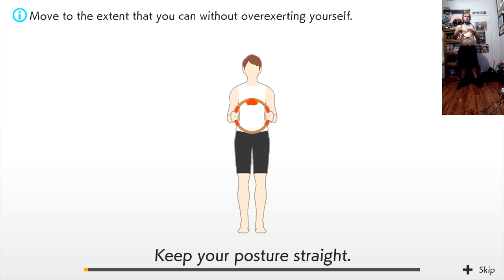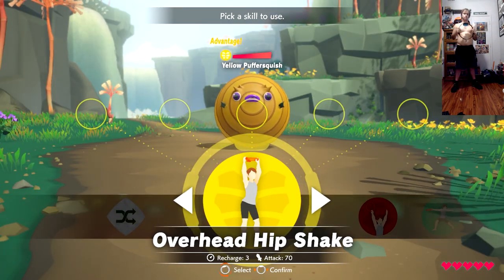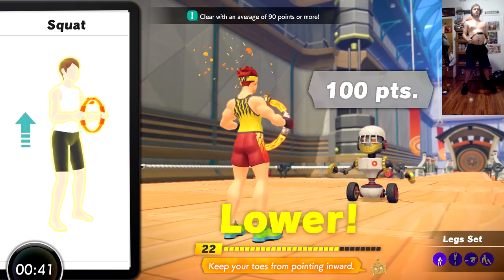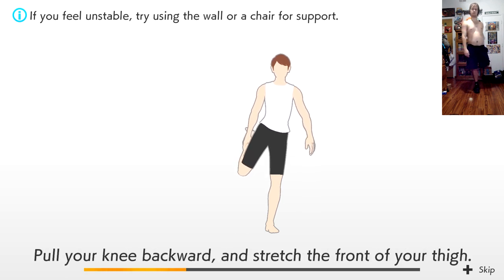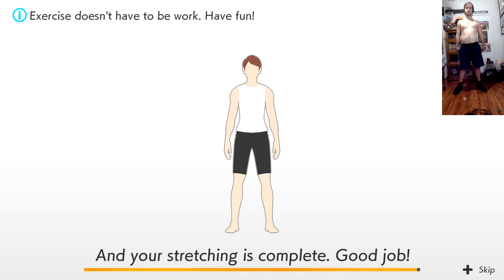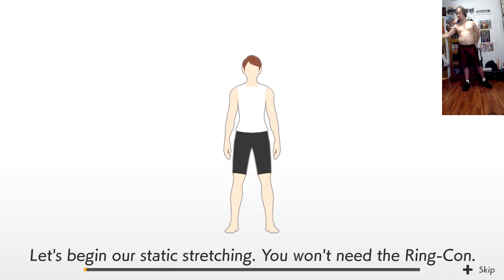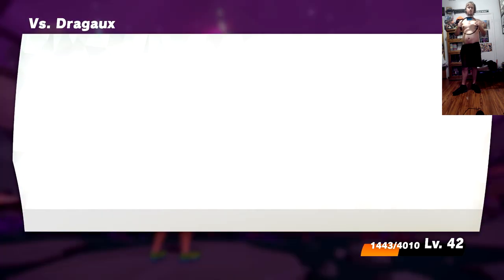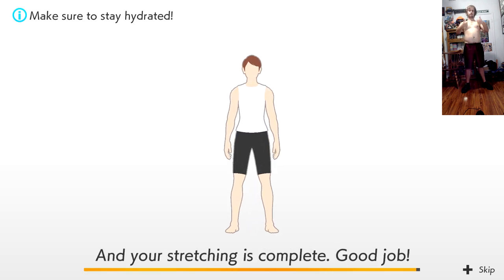Ring Fit Adventure let's play pt.5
Ring Fit Adventure is a 2019 exercising, action rpg. It uses a flexible ring called a ring con and a leg strap with a joy con slid into each. In order to progress through the game, the user must actually run to move in game and perform various exercises to take down enemies.

This portion of the longplay shows the majority of Chapter 5. To show the degree of progress that is made, I have decided to do the whole game on webcam no matter if I am embarrassed or not of my figure. I also have decided to only do this game, as my exercise, and not change my diet until I beat it to show if it actually provides results. I will only be doing one level per day, plus an occasional mini-game. For this portion of the video my starting weight:179.8 lbs; Ending weight: 178.9 lbs.